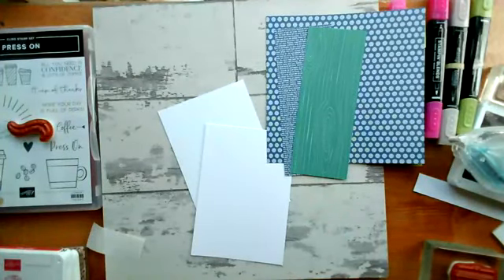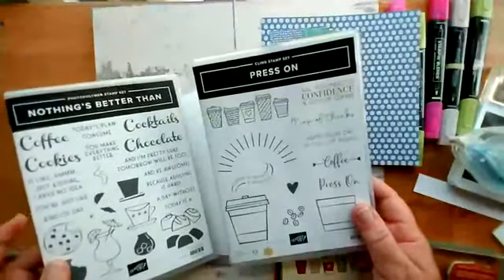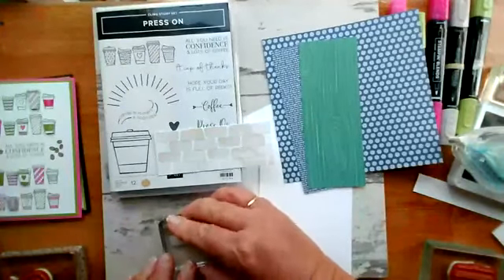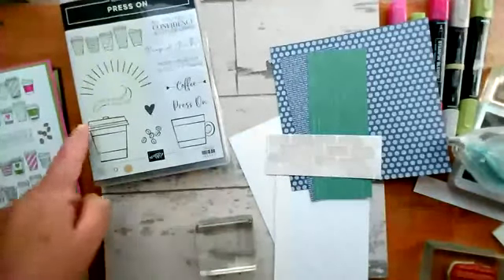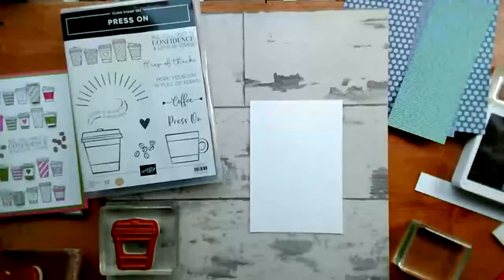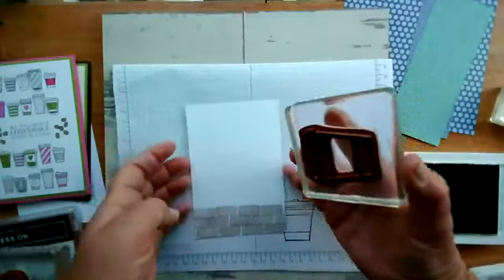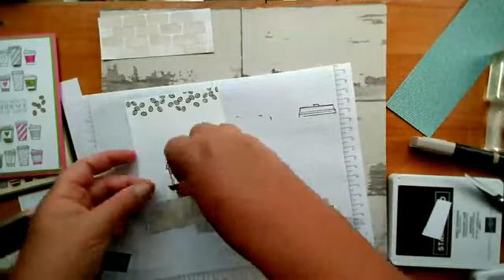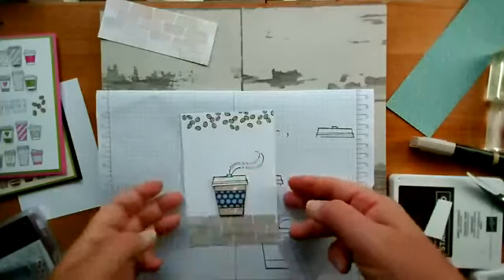Join me for the second in my videos using the Press On coffee cup stamp set from Stampin' Up!